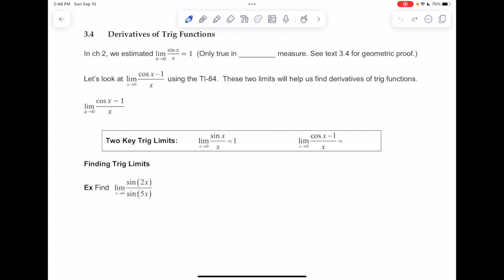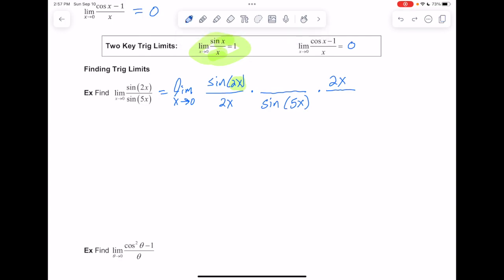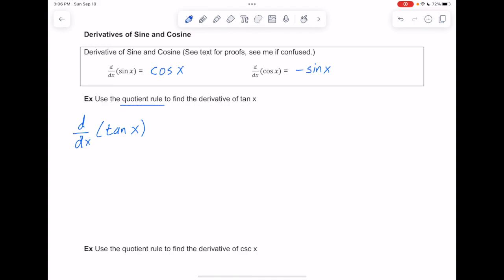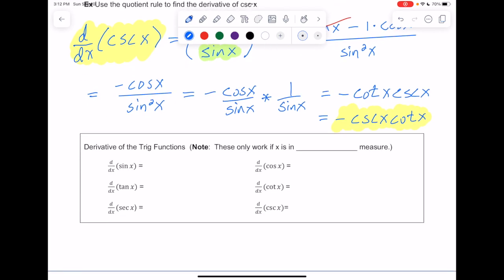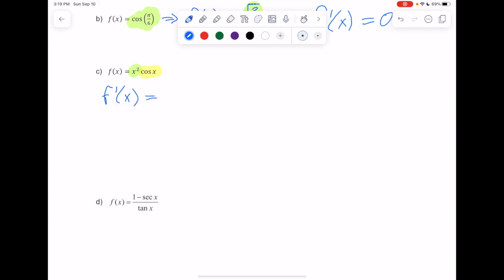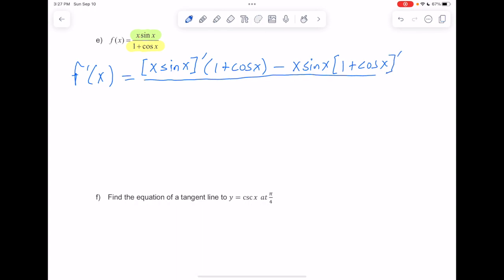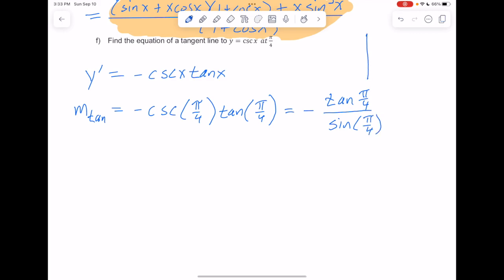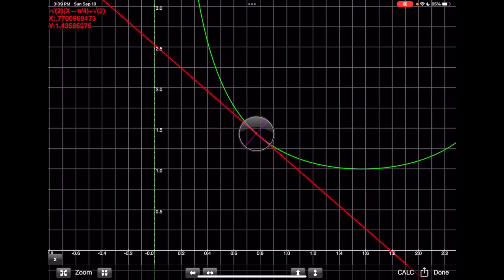MTH 1 Ch 3 Sect 4 Notes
This video introduces the derivative of trig functions.  It also includes the values of two special trig limits.